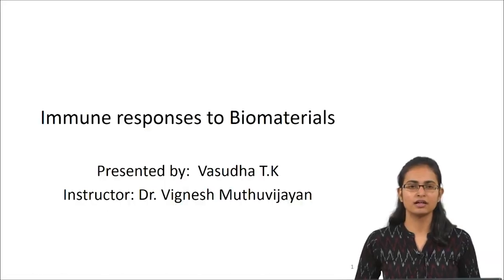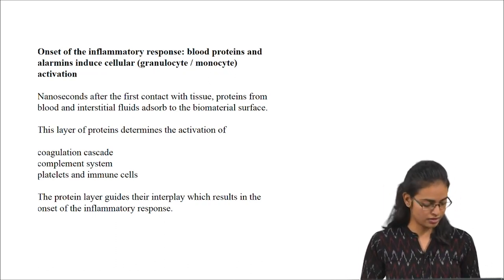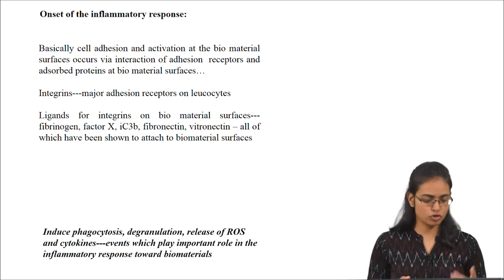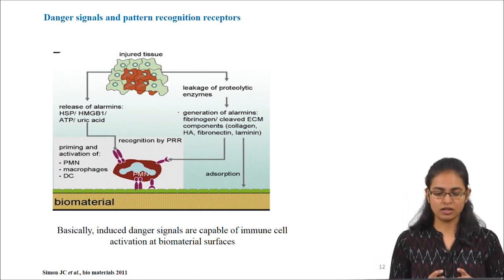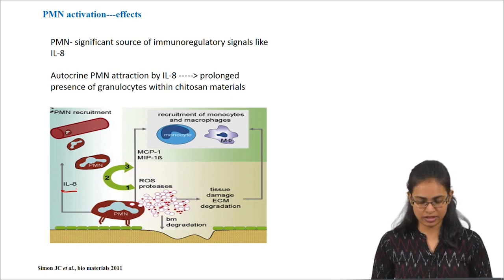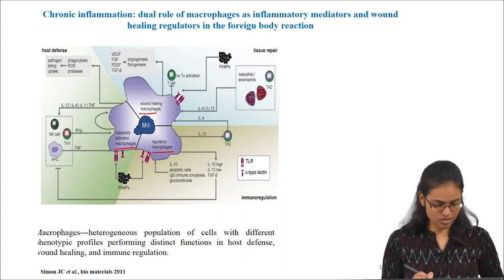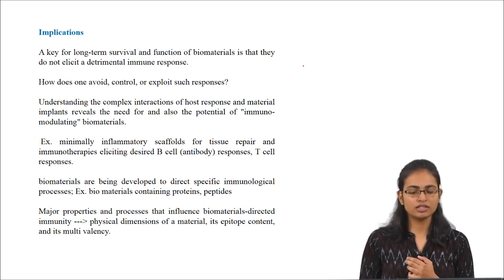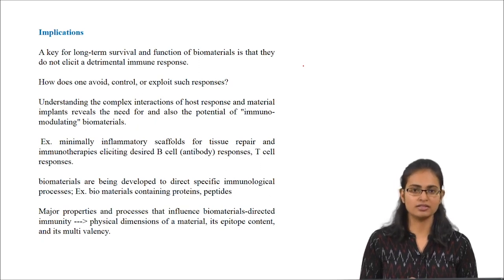Host integration and immune responses - Part 2 .